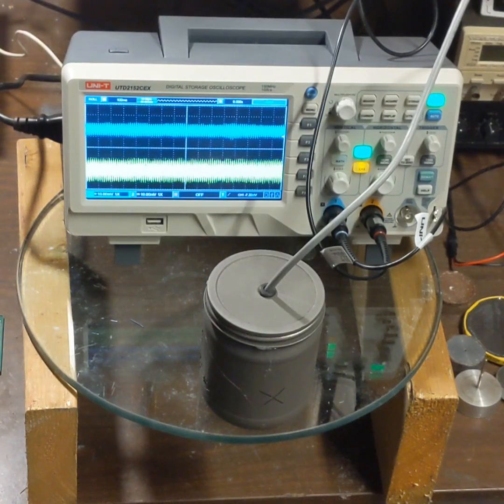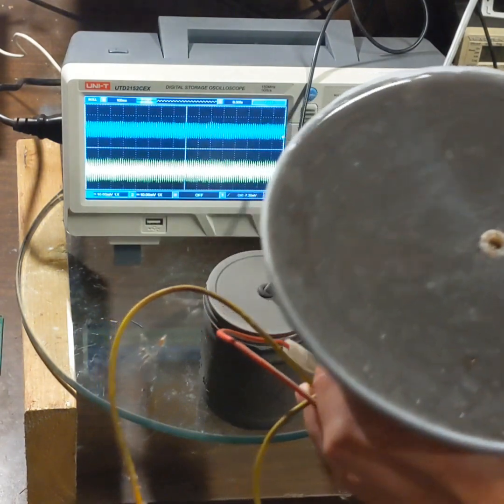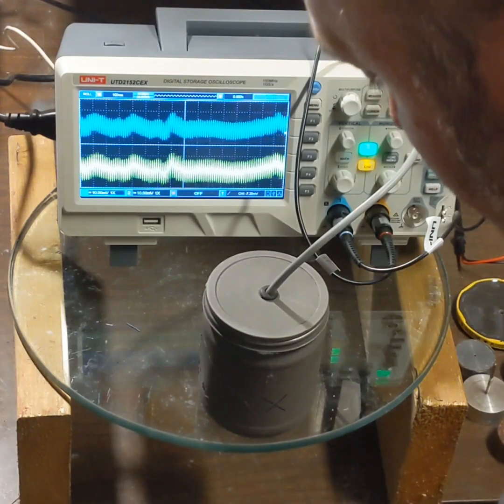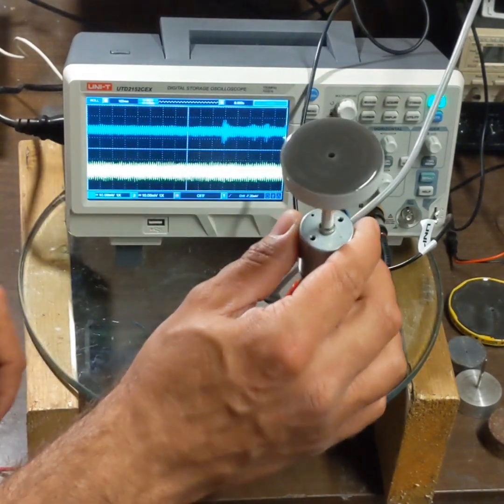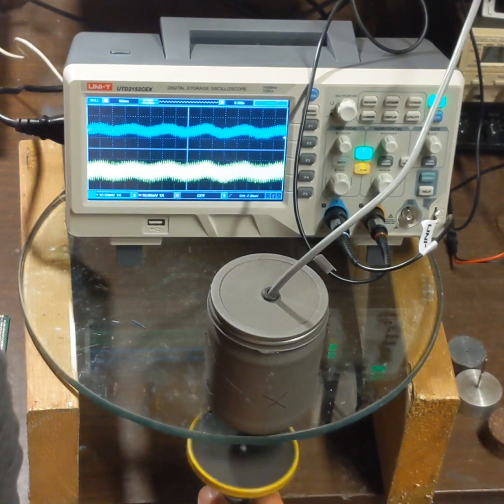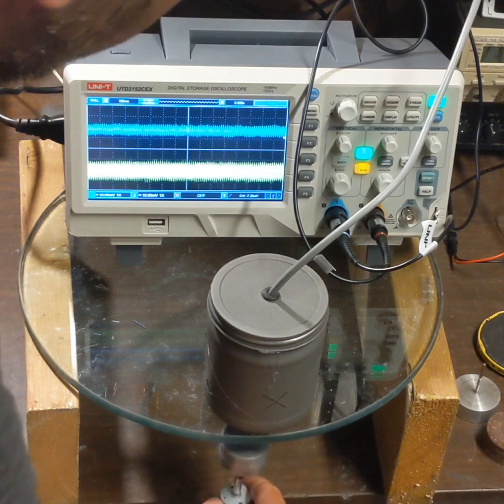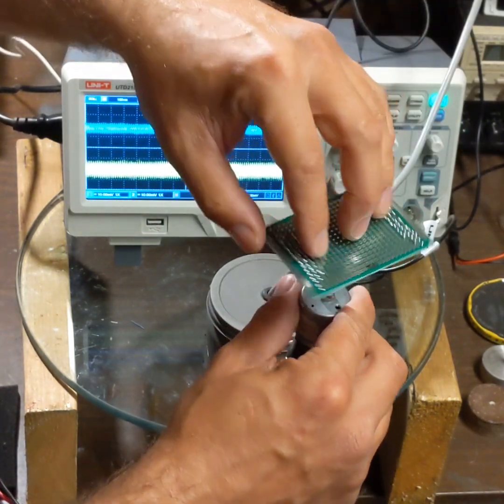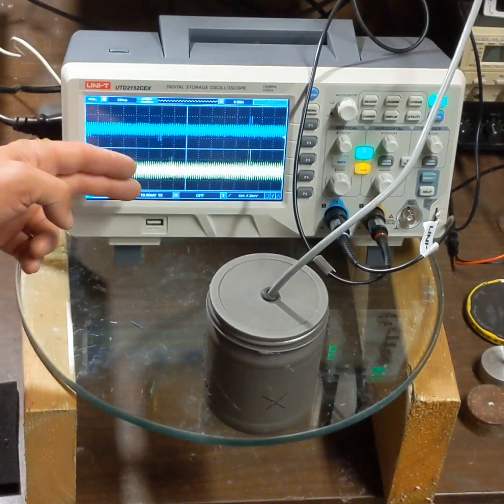Gravitomagnetic, gravity, or electric scalar waves? | detected !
Some older footage I decided to share showing waveforms related to motion of discs. At first I was convinced it was a proof of "kinemassic" fields, or gravity waves showing on my scope as a result of nuclear polarization due to the Barnett Effect!
However, I realized that something else was at play, very unexpected actually. Far more 'powerful'. Perhaps, what you see in this video is responsible for gravity, and momentum. something called a scalar potential wave!

.Simply put, charges in accelerated motion.
charges zipping around every nucleus under constant acceleration might radiate this 'momentum' !